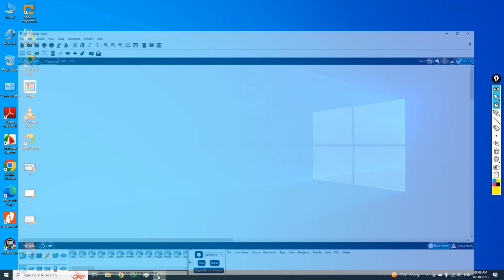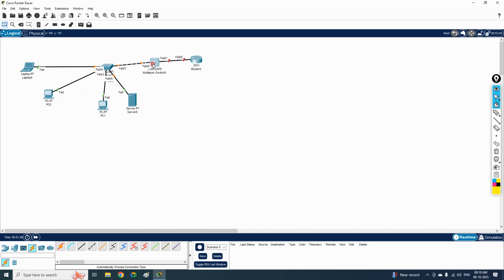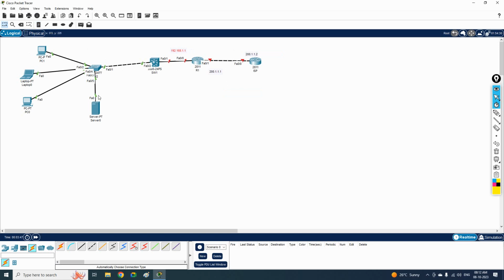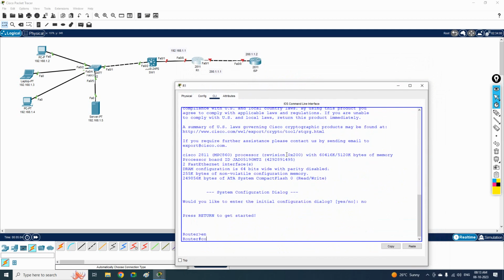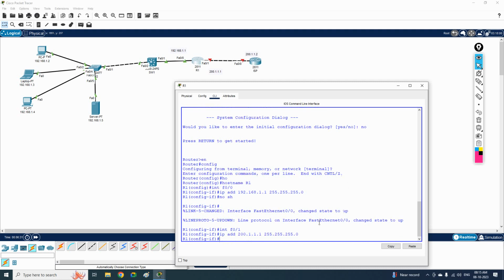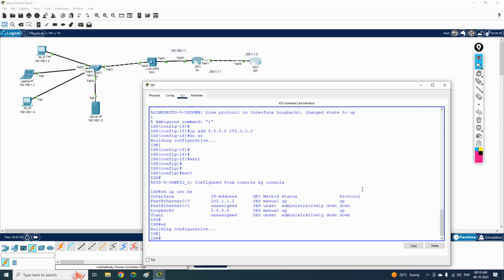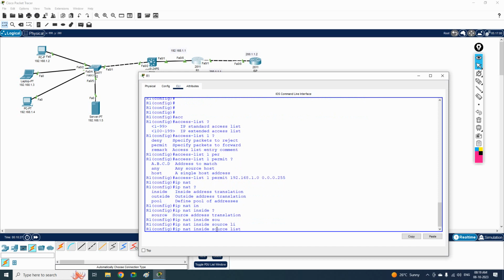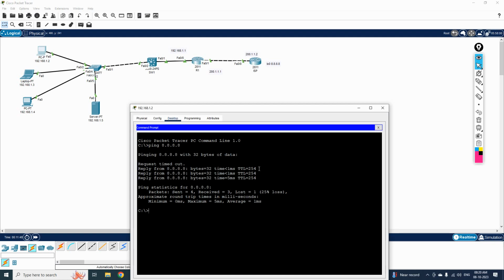Basic Network Configuration | CCNA 200-301 | Netwrokforyou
Hello Everyone,

In this video we are going to discuss Basic Network Configuration.
Thanks.

About us:
Thanks